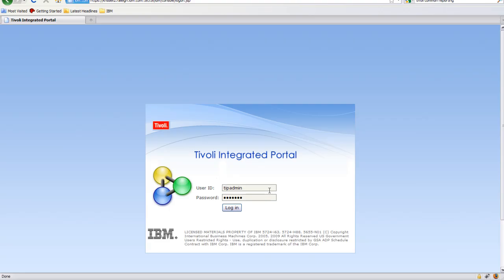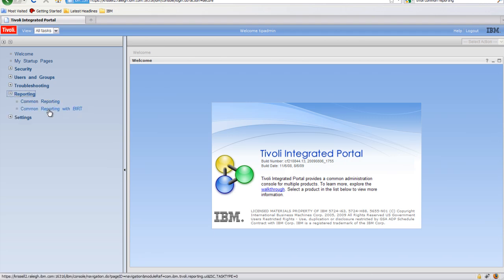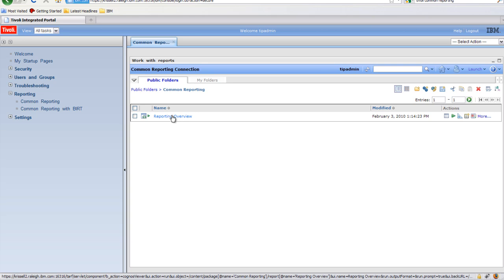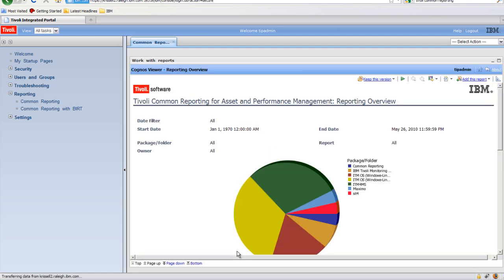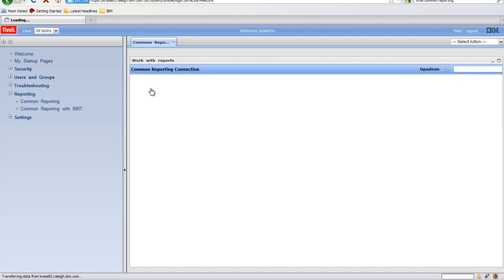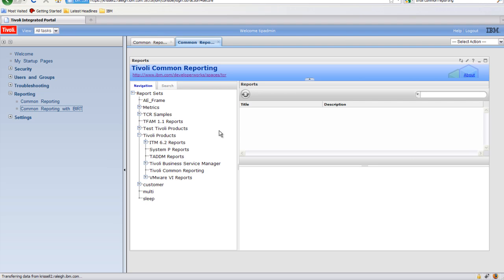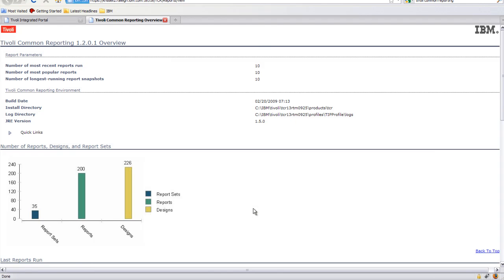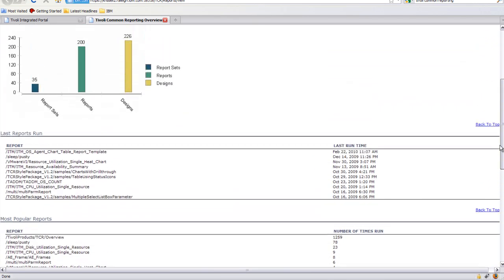Introduction to the new Tivoli Common Reporting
Introduction to Tivoli Common Reporting for Asset and Performance Management 1.3